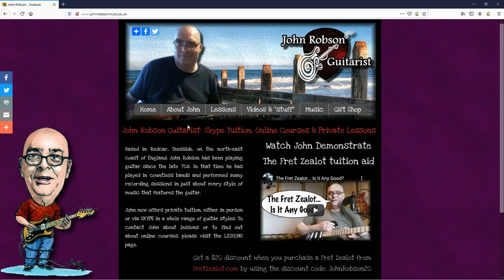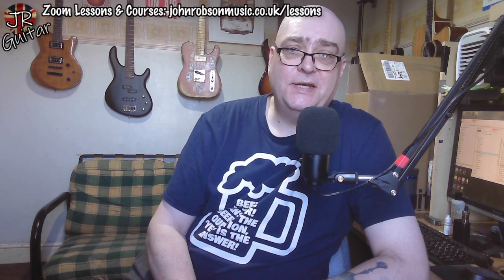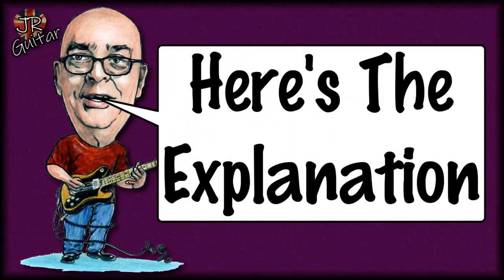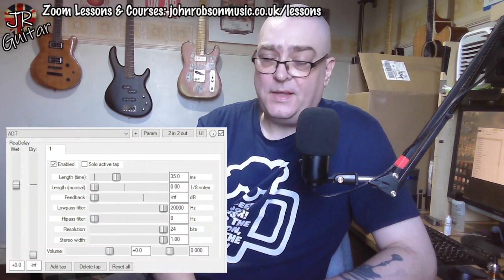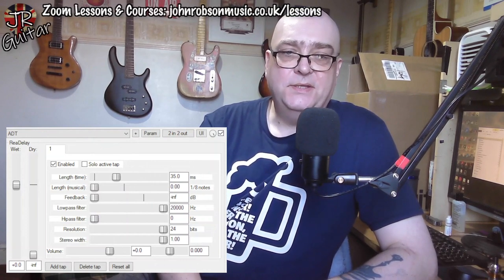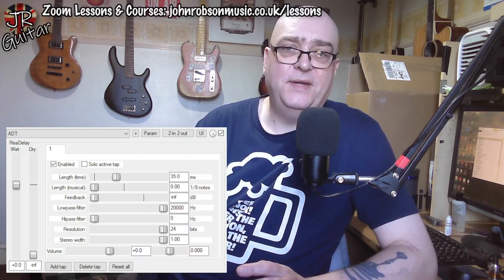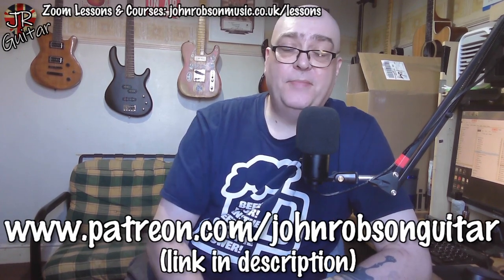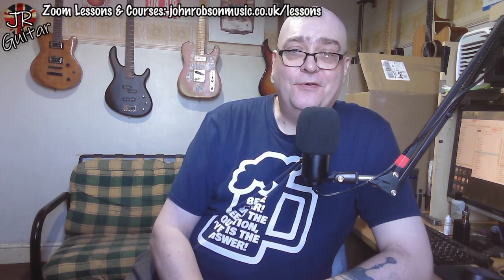How To Get A Massive Guitar Sound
Today I talk about recording guitar and how to get a massive tone. Check out the Nashville tuning video I mention